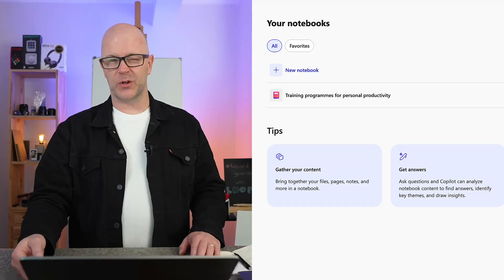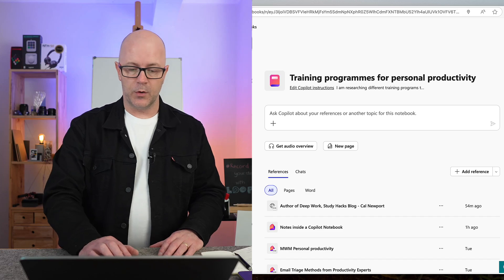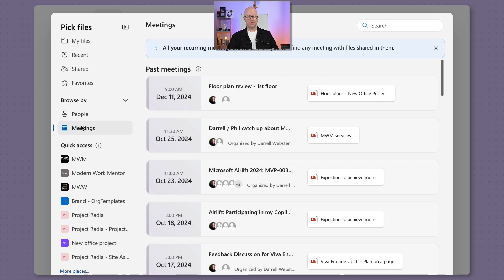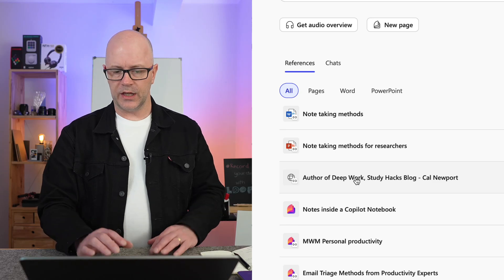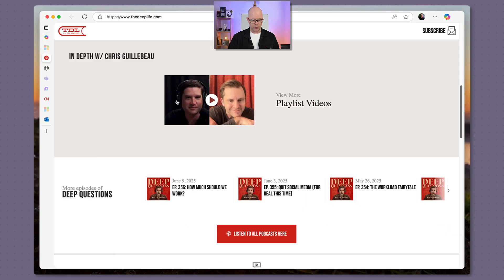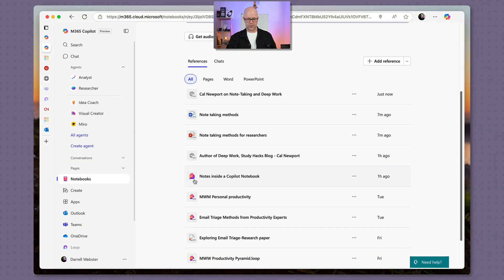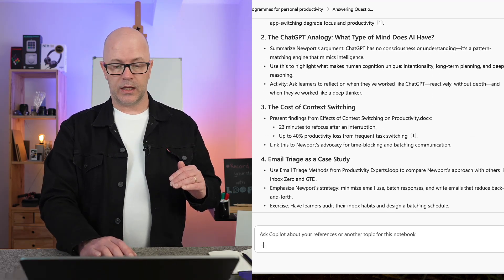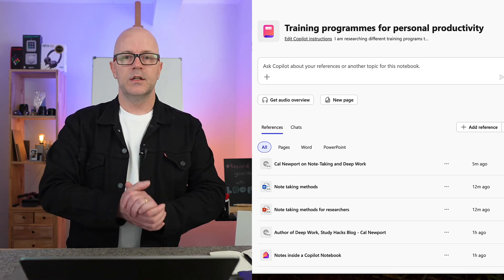Are Copilot Notebooks any good?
Copilot Notebooks are Microsoft's answer to Googles NotebookLM. They are a place to collect references to files, Copilot pages, and other links across the M365 ecosystem. Recently released in the first half of 2025, are Copilot Notebooks any good at their first release?

0:00 What are Copilot Notebooks?
1:11 Create a notebook
1:42 Add notebook instructions
2:44 Add references
6:19 How do reference links work?
8:37 Chats as references
9:05 Ask Copilot about the references
10:56 M365 Chat prompts vs Notebook prompts
16:29 Navigating inside a notebook
17:17 Are notebooks any good?